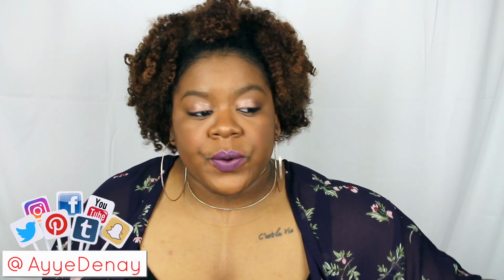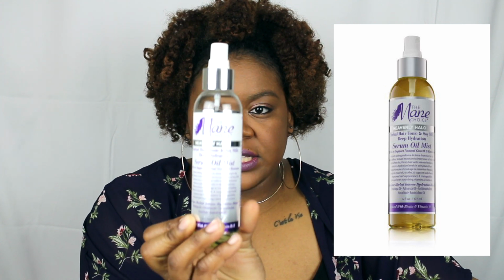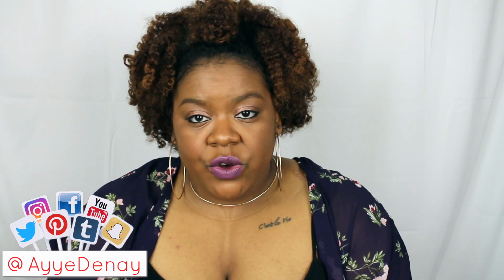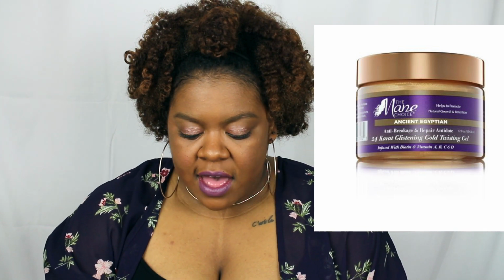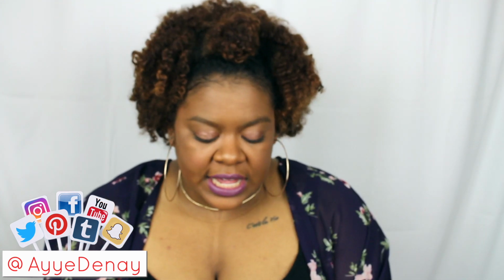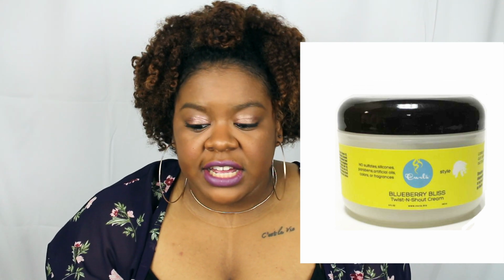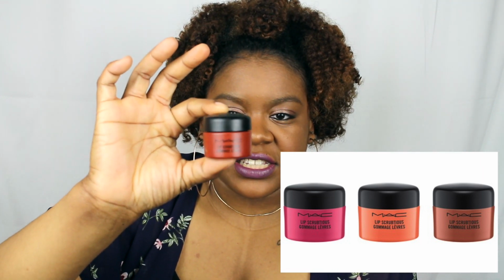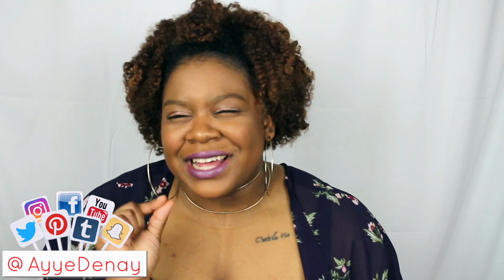February Favorites: Top 5 Natural Hair Products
February Favorites: 5 Natural Hair Products

1. Mane Choice Serum Oil Mist - Heavenly Halo
2. Mane Choice Curl Boosting Sherbet - Pink Lemonade & Coconut Collection
3. Mane Choice Ancient Egyptian 24 Karat Gold Twisting Gel
4. Blueberry Bliss - Twist & Shout Cream
5. Camille Rose Almond Jai Twisting Butter
6. MAC Lip Scrubtious